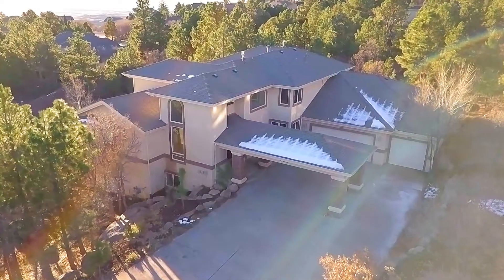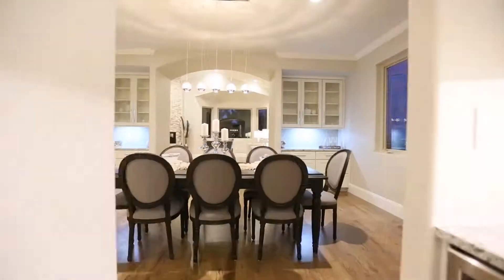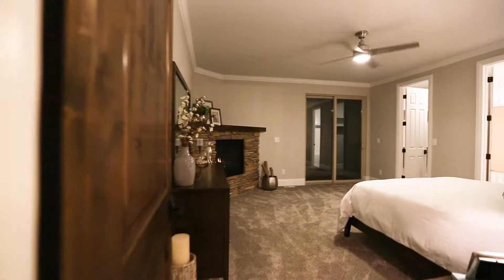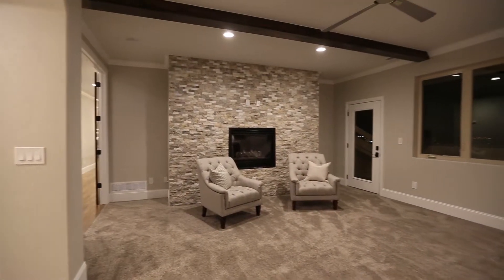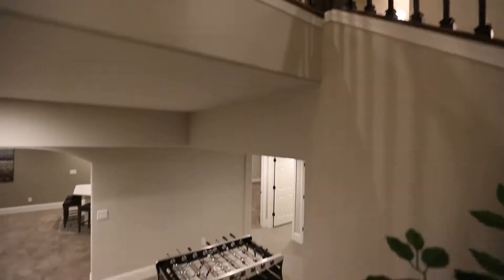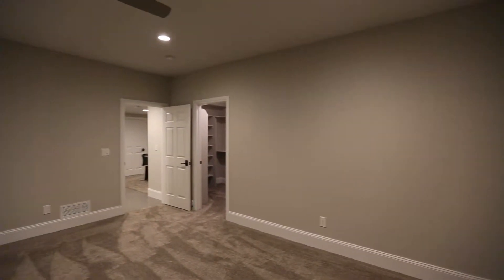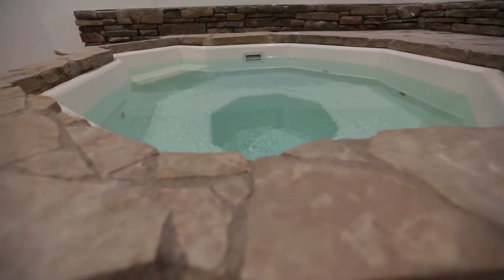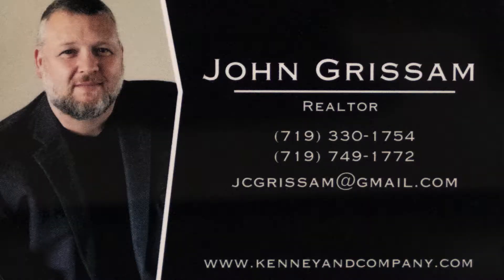Real Estate Virtual Tour-443 Darlington Way, Colorado Springs, CO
Real Estate Home Marketing presents this video of 443 Darlington Way offered by Kenney & Company (kenneyandcompany.com)